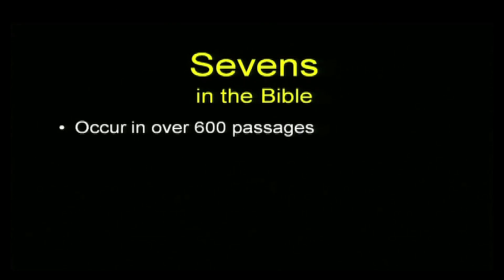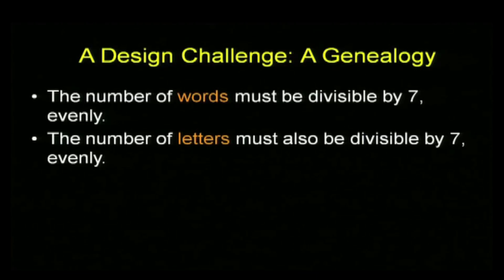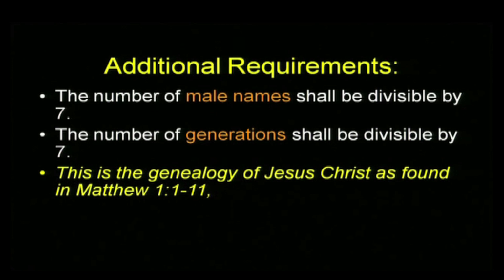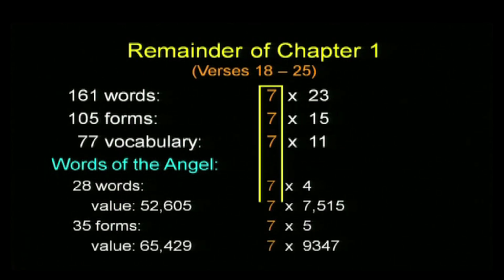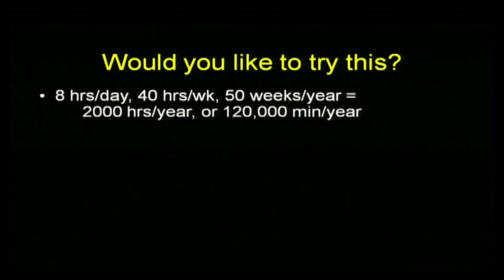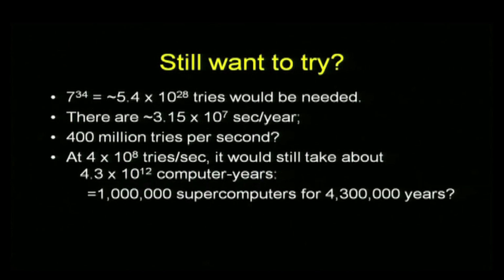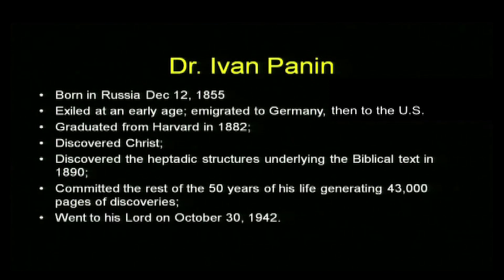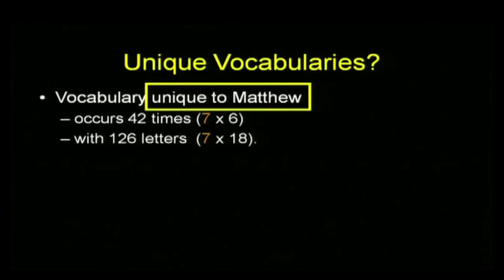Sevens In The Bible - Chuck Missler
In this segment Chuck Missler discusses sevens In The Bible. This segment comes from the "Hidden Treasures" commentary published by Koinonia House.